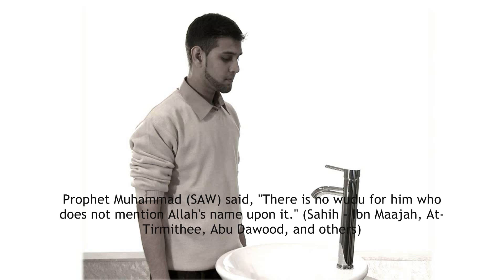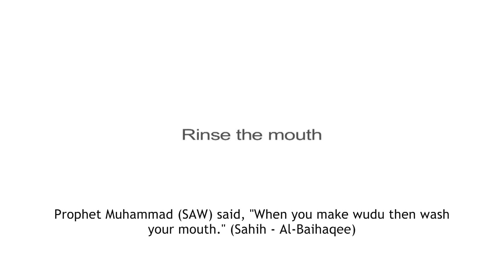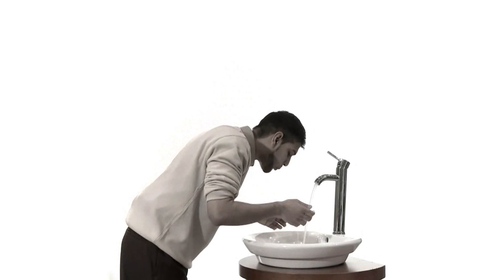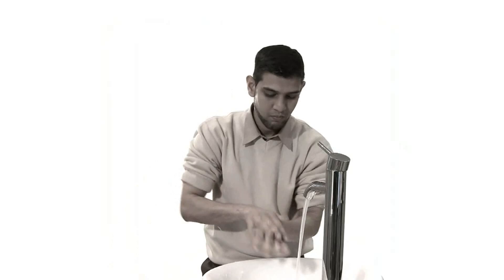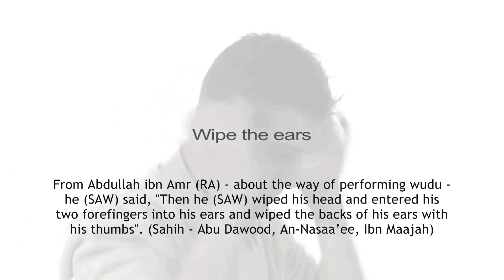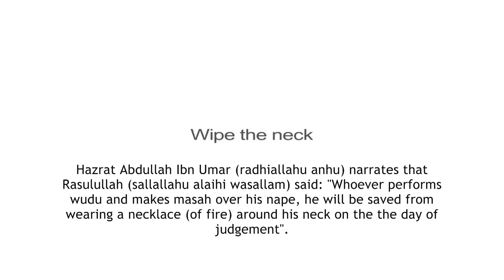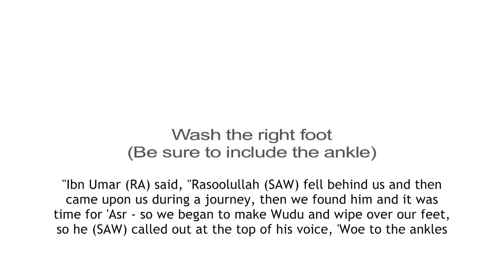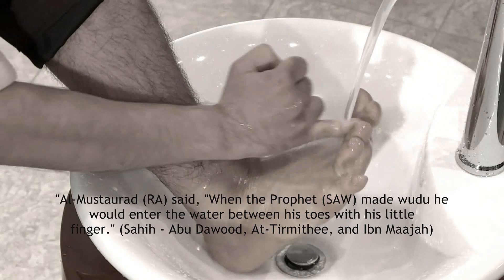How to perform wudu [with hadith]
How to perform Wudhu ( Ablution ). Required for performing Salah or reading the Holy Qur'an Book.

The proof mentioned

Prophet Muhammad (SAW) said, "There is no wudu for him who does not mention Allah's name upon it." (Sahih - Ibn Maajah, At-Tirmithee, Abu Dawood, and others)

Humran (RA) narrates that Uthman (RA) called for water to make wudu and washed his hands three times... then said, "I saw Rasoolullah (SAW) make wudu just as I have made wudu." (Sahih - Al-Bukhari and Muslim)

Prophet Muhammad (SAW) said, "When you make wudu then wash your mouth." (Sahih - Al-Baihaqee)

The Prophet (SAW) said, "When one of you makes wudu then let him enter water into his nose, then expel it." (Sahih - Al-Bukhari, Muslim, Abu Dawood)
Abd Khair (RA) said, "We were sitting looking towards Ali (RA) - as he made Wudu - and he entered into his mouth a handful of water with his right hand and washed his mouth and nose, then expelled it from his nose with his left hand - he did that three times, then said, 'Whoever would like to see the way of purification of Rasoolullah (SAW) - then this is his purification.'" (Sahih - Ad-Daarimee)

Allah (SWT) said, "O you who believe! When you intend to offer prayer, wash your faces and your hands (fore-arms) up to the elbows, rub (by passing wet hands over) your heads, and (wash) your feet up to ankles..." (Al-Ma'idah 5:6)

Humran ibn Abaan (RA) narrates that Uthman (RA) called for water to make wudu and so mentioned the way in which the Prophet (SAW) made wudu. Humran (RA) said, "Then he washed his face three times." (Sahih - Al-Bukhari, Muslim)

Anas (RA) narrates that the Prophet (SAW), when he made wudu, used to take a handful of water and enter it below his chin and rub it through his beard and said, "This is what my Lord - the Great and Exalted - has ordered me to do." (Sahih - Abu Dawood, Al-Baihaqee, Al-Haakim)

Nu'aim ibn Mijmar (RA) said, "I saw Abu Hurairah make wudu - he washed his face and completed the wudu, then washed his right hand until he reached the upper arm, then his left hand till he reached the upper arm" - then in the end of the Hadith he said: "This is how I saw Rasoolullah (SAW) make wudu.'" (Sahih - Muslim)

Prophet Muhammad (SAW) said, "The two ears are a part of the head." (Sahih - At-Tirmithee, Abu Dawood, and Ibn Maajah)

From Abdullah ibn Amr (RA) - about the way of performing wudu - he (SAW) said, "Then he (SAW) wiped his head and entered his two forefingers into his ears and wiped the backs of his ears with his thumbs". (Sahih - Abu Dawood, An-Nasaa'ee, Ibn Maajah, Ibn Khuzaimah)

Ar-Rabee bint Mu'awwidh (RA) reported that the Prophet (SAW), "Wiped his head with water remaining in his hand". (Hasan - Abu Dawood and others)

"Ibn Umar (RA) said, "Rasoolullah (SAW) fell behind us and then came upon us during a journey, then we found him and it was time for 'Asr - so we began to make Wudu and wipe over our feet, so he (SAW) called out at the top of his voice, 'Woe to the ankles from the Fire. (two or three times)'" (Sahih - Al-Bukhari and Muslim)

"Al-Mustaurad (RA) said, "When the Prophet (SAW) made wudu he would enter the water between his toes with his little finger." (Sahih - Abu Dawood, At-Tirmithee, and Ibn Maajah)

Rasoolullah (SAW) said, "None of you makes wudu and completes the wudu then says: "Ash hadu an la ilaha illal lahu wah dahu la shareeka lahu wa ash hadu an-na muhammadan 'abduhu wa rasulhu" except that all eight Gates of Paradise are opened for him - so that he enters by whichever he pleases." (Sahih - Muslim, Abu Dawood, At-Tirmithee, An-Nasaa'ee, Ibn Maajah)

"Allah hum maj 'alnee minat taw-wabeena, waj 'alnee minal muta tah-hireen." (Sahih - At-Tirmithee)